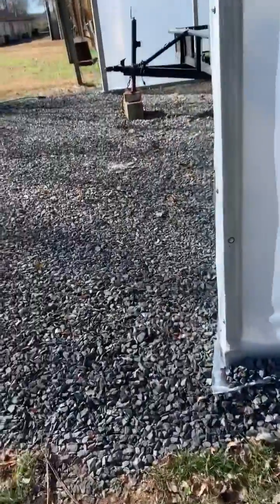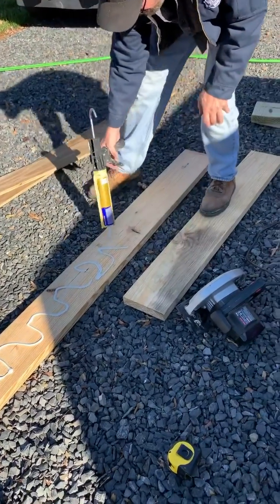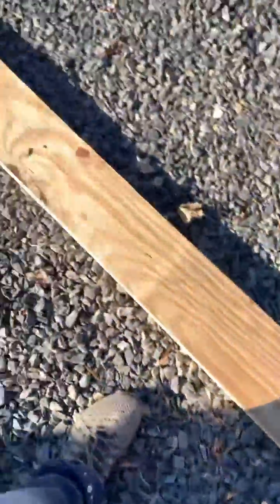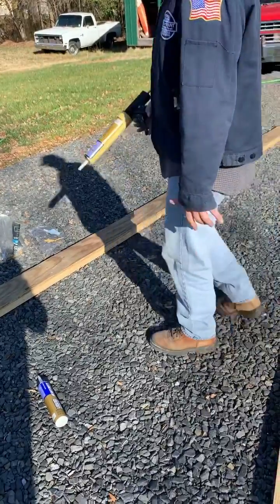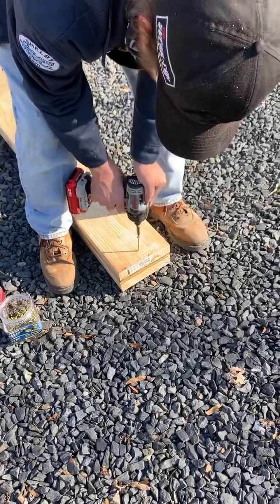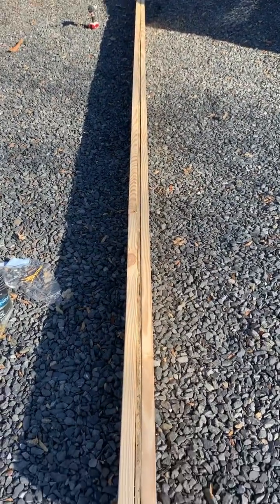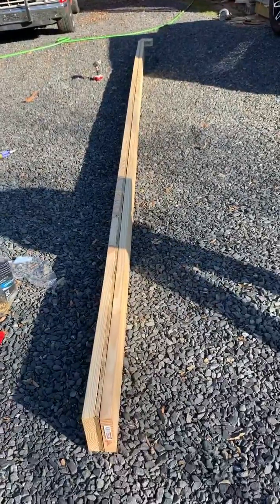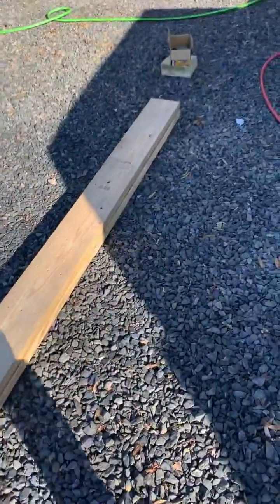How to make your own laminated beam cheap !!!!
Tutorial on how to build your own laminated beam cheap without having to pay the high cost from the big manufacturers.